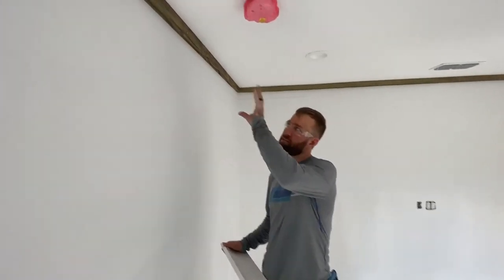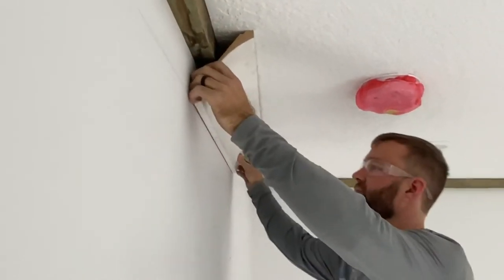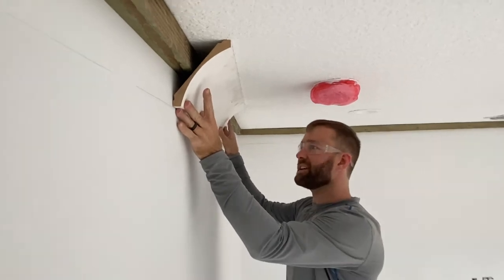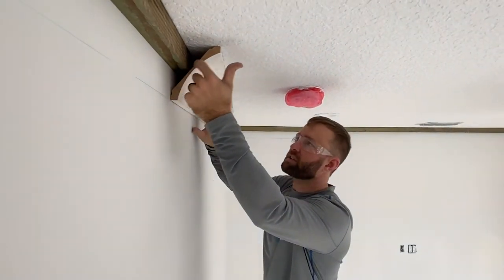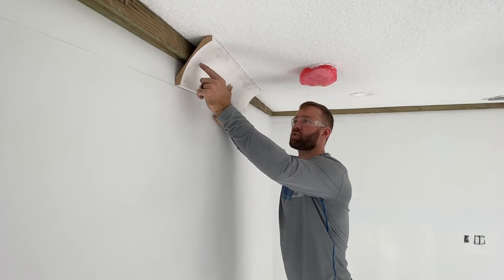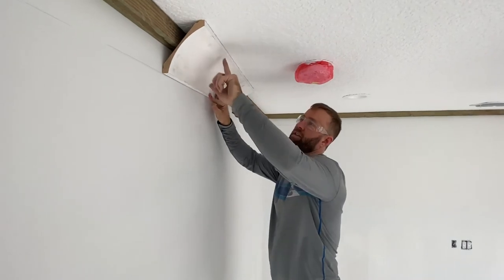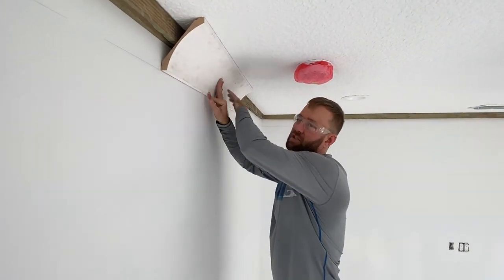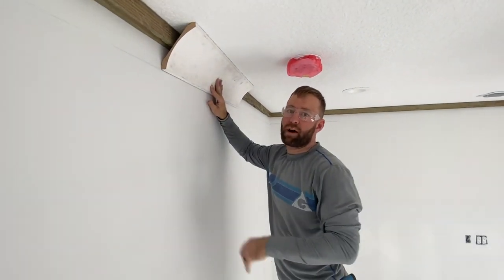Tips on Installing Crown Molding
Here in the video, you will see a method for helping you install crown faster and more efficiently! It’s all about the nailing plate and blocking method so you do not have to worry about hitting studs or roof rafters or trusses with your nailing.  Instead, install a nailer plate and attach to the top plate of the walls.  This will allow you have to less nail holes in your crown molding which means less puttying and Sanding.  This method is really nice when you are installing a larger crown, especially like this one here in the video which is a 7” crown! I hope this little tips helps.  Be sure to comment as well! You will see more Construction Tips, Tricks, Techniques, Efficiencies, Best Practices, and “How Too’s” to be the best at what you do!